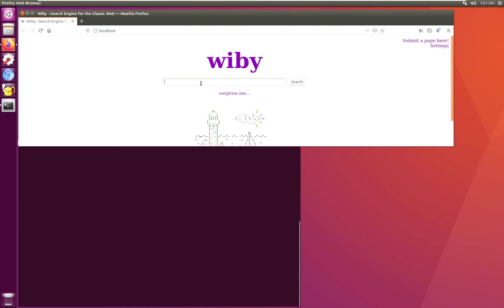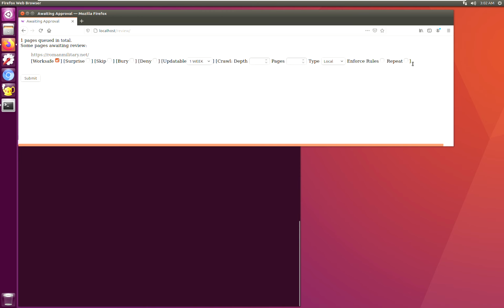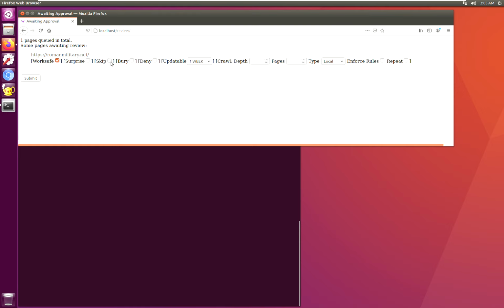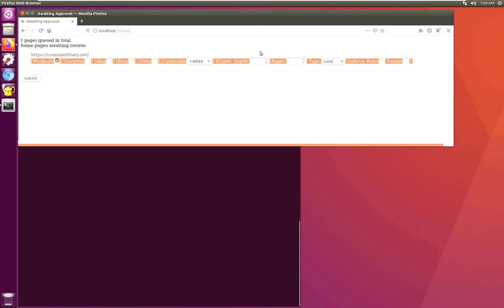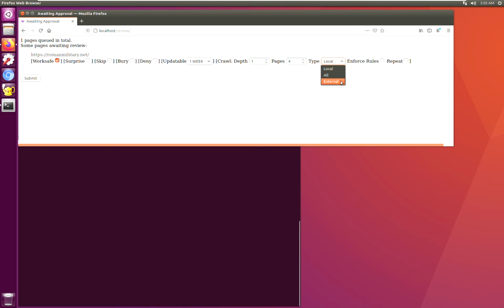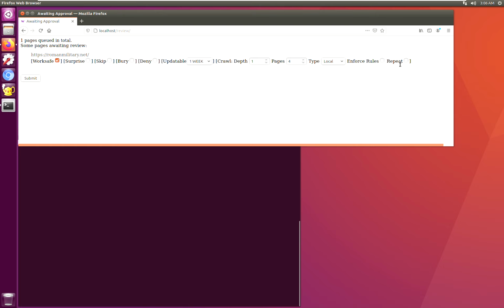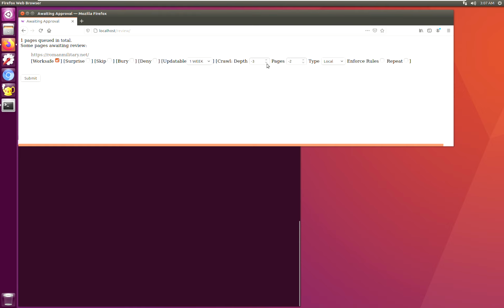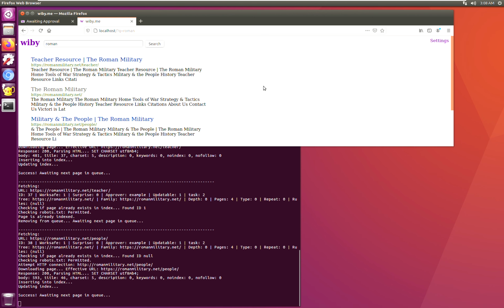Wiby Demo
Quick demonstration of the Wiby search engine.